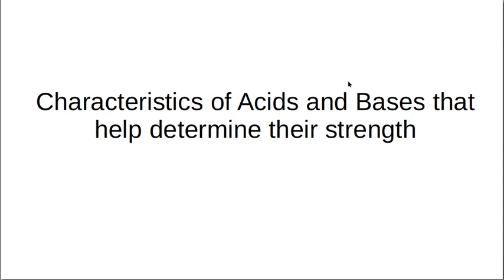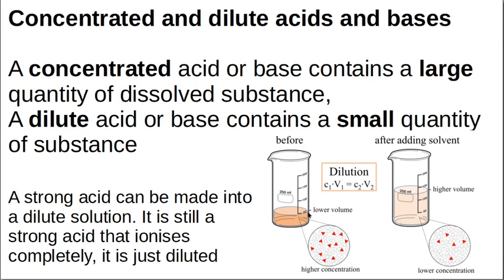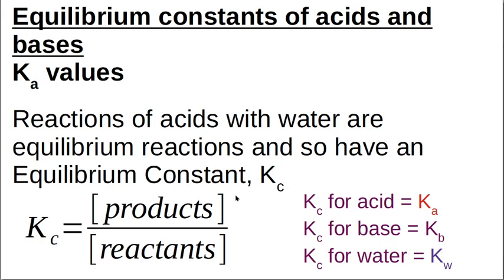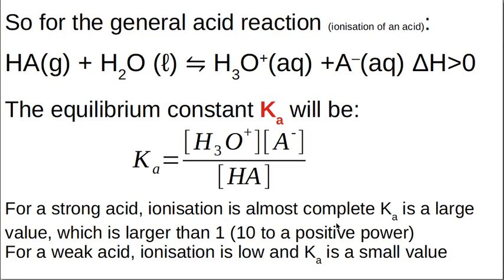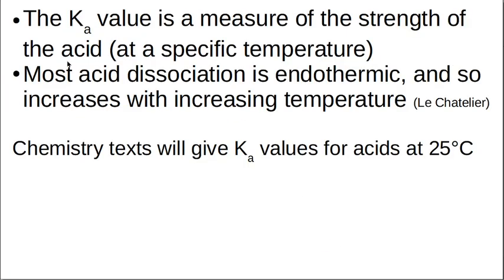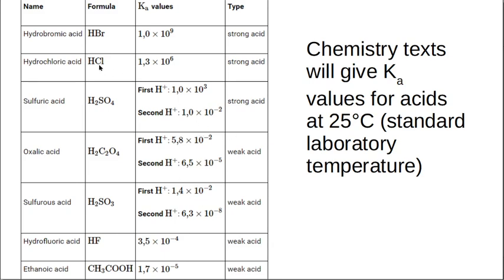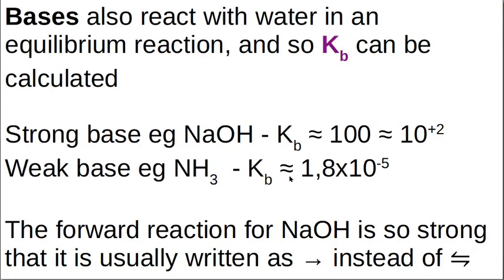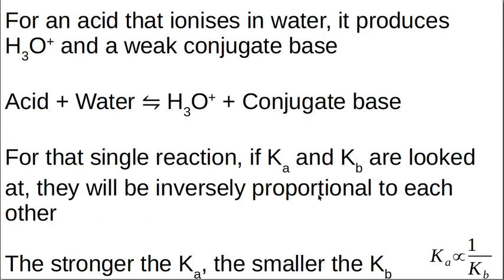Gr 12 Acids and Bases 3.1 Equilibrium constants for acids and bases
Ka and Kb as means of determining acid strength